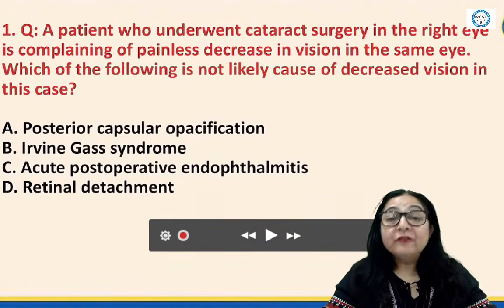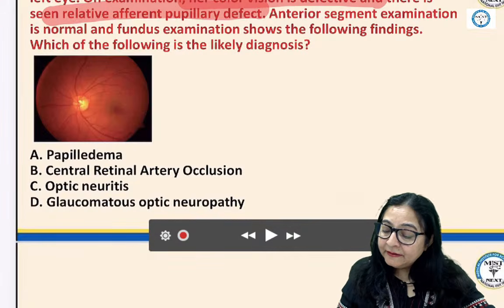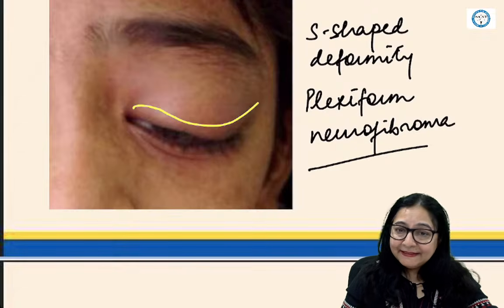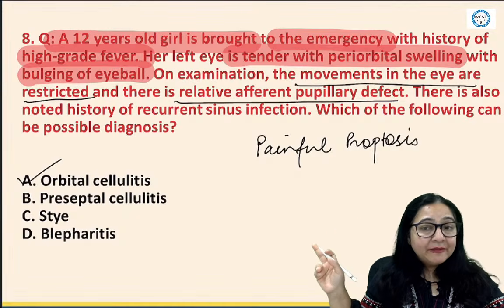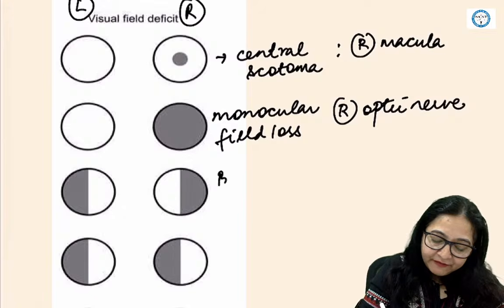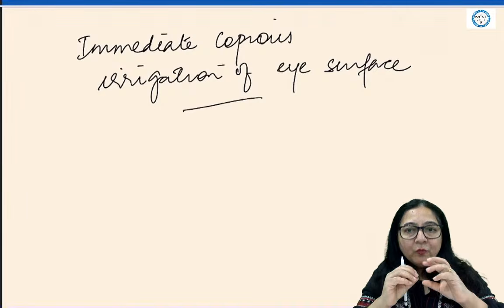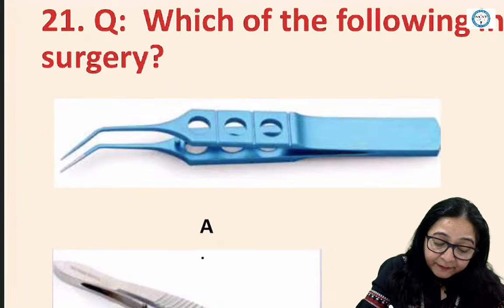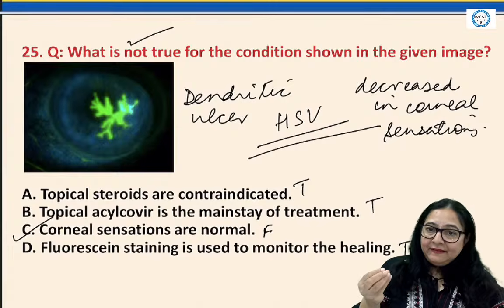MIST bring 25 Most Important Questions from Ophthalmology on 30th May 2026 for 28th Jun2026 FMG Exam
In this session Dr Anuradha Dhawan will squeeze high yield Ophthalmology content for upcoming FMG exam

- How to revise Most important topics before exam
- ⁠How to avoid silly mistakes
- ⁠Tips and tricks to get most appropriate answer
- ⁠How to eliminate distractors
- ⁠How to maintain self esteem